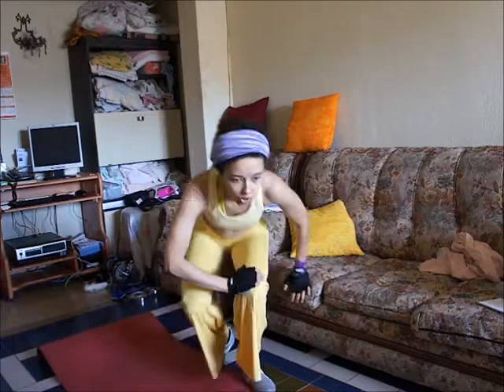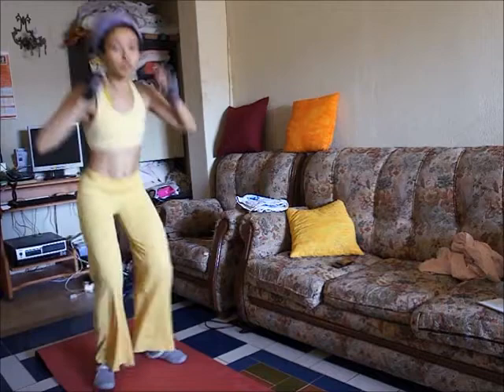Me doing Zuz Light Dead Man's Burpee (exc.) Challenge 10min (goal:100 reps)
Cardio
Last time I did this one: completed 100 reps in 11min. (90 in 10min.)
This time: same